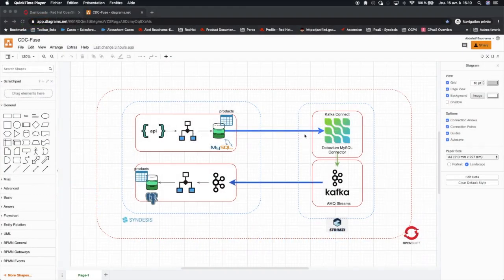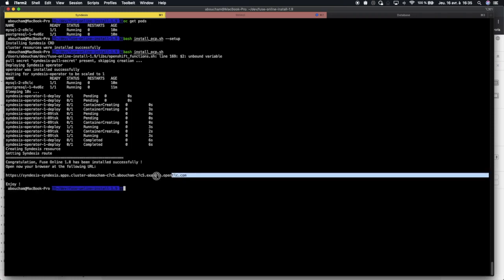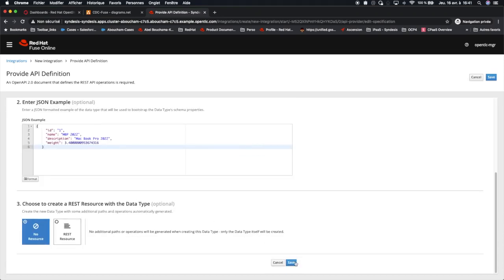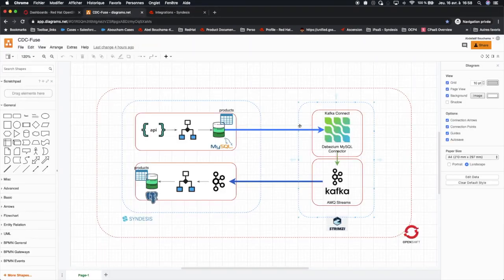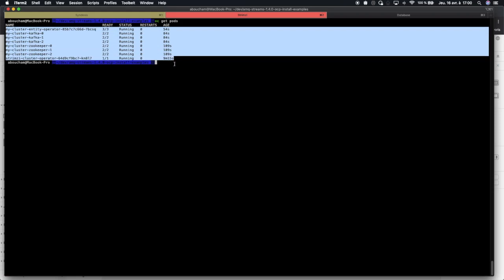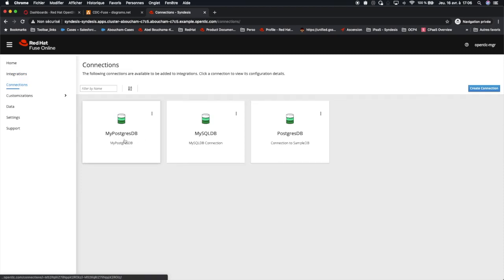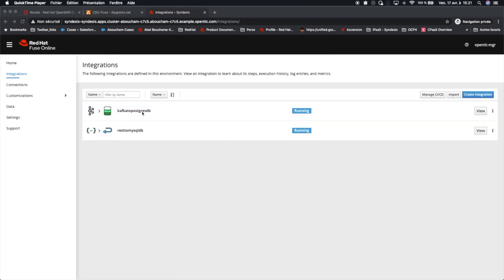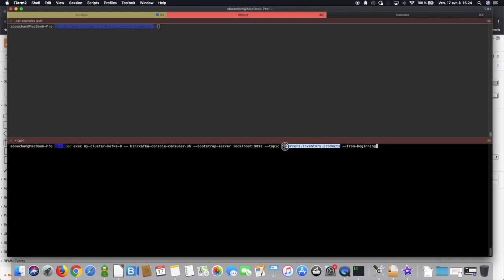Change Data Capture for Microservices with Less Code using Syndesis, Debezium & Kafka on OpenShift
Change Data Capture scenario between 2 microservices on Openshift without writing **Any CODE**. This has been reached through this powerful combo: Fuse Online ( Syndesis) , Debezium & AMQ Streams (Strimzi)